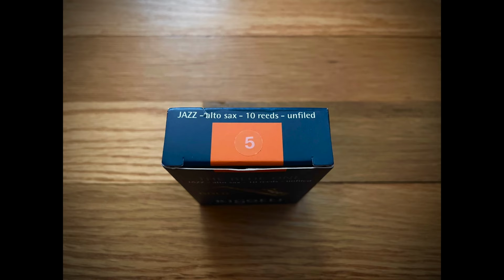Size 5 Reed Challenge feat. Saxologic!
►Discover how you can improvise beautiful melodic lines over any song with this FREE masterclass:

My new PDF/Lesson Video "Strictly Major" is now available!!

What is the strongest reed you've ever played on? I found a box of size 5 reeds and challenged Saxologic (aka Nathan Graybeal) to see if he (and I) could play it, or make any sound at all. Hope you enjoy our struggle!